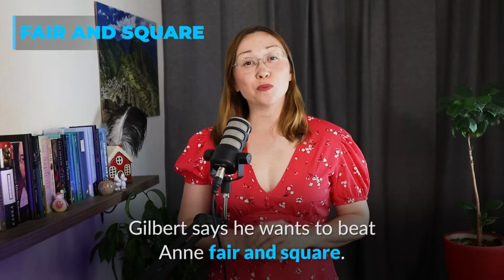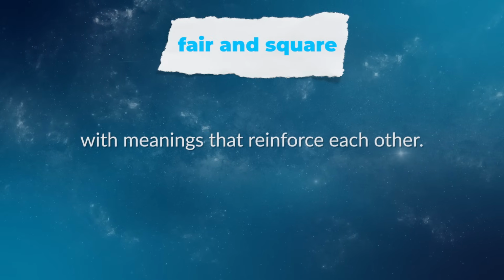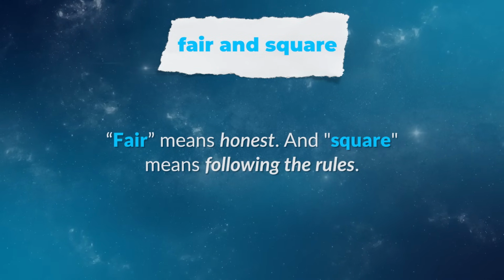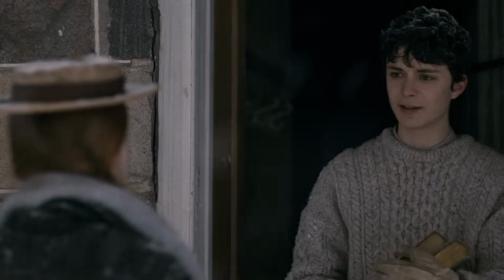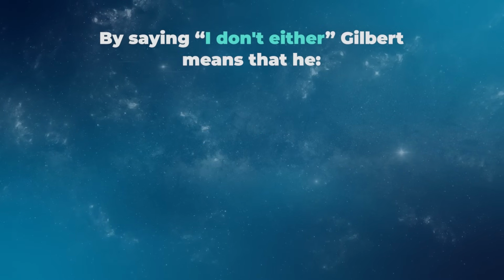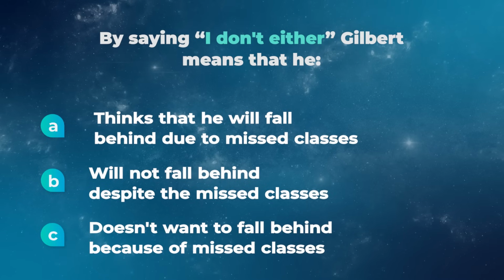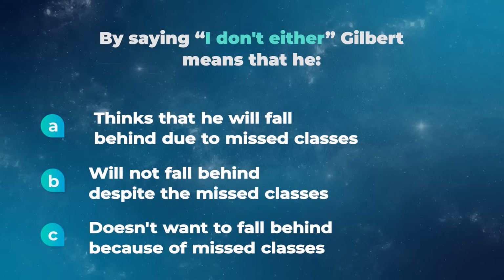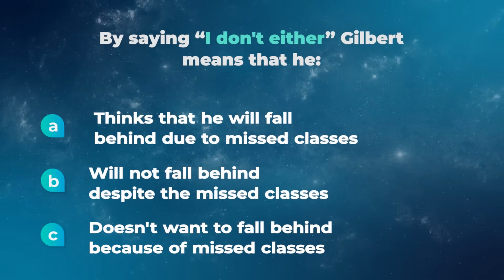Learn ENGLISH with Anne with an E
𝗚𝗲𝘁 𝗙𝗟𝗔𝗦𝗛𝗖𝗔𝗥𝗗𝗦 𝗙𝗼𝗿 𝗧𝗵𝗶𝘀 𝗟𝗲𝘀𝘀𝗼𝗻 𝗙𝗼𝗿 𝗙𝗥𝗘𝗘 𝗛𝗲𝗿𝗲 📲 Open on your PHONE (RealLife English App)
Use these Flashcards to learn and remember FOREVER all the advanced vocabulary you're learning with this lesson with ANNE WITH AN E!